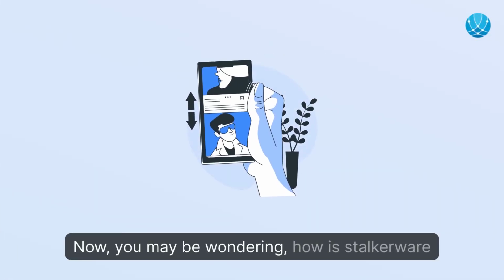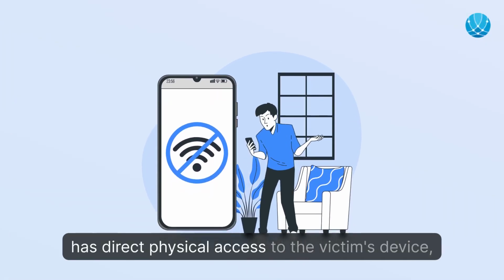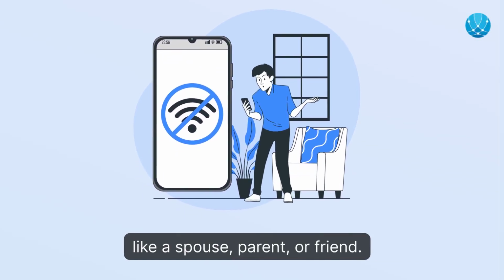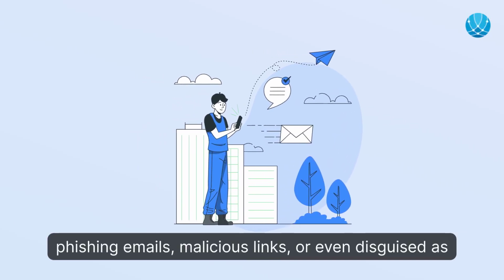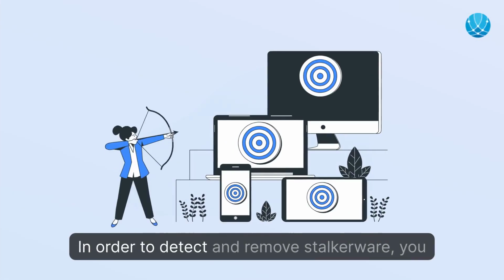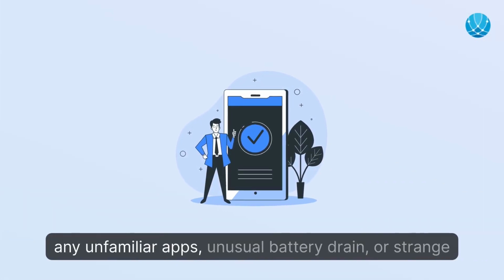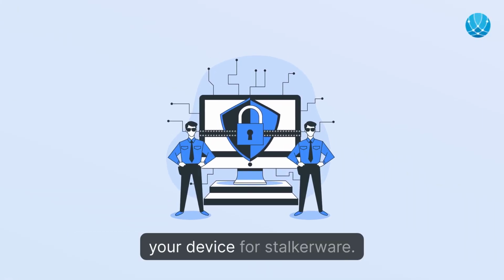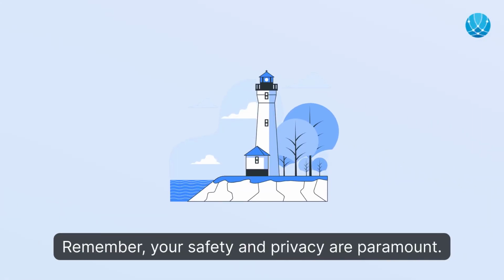What Is Stalkerware?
🔍💻 Are you aware of the dangers of stalkerware? Learn about this invasive spyware that secretly monitors a person's device activity without their consent. Discover how it's installed, signs to watch out for, and steps to protect yourself. Your safety and privacy matter. Stay informed and stay safe.

00:00:00 What Is Stalkerware? Understand, Detect, and Remove